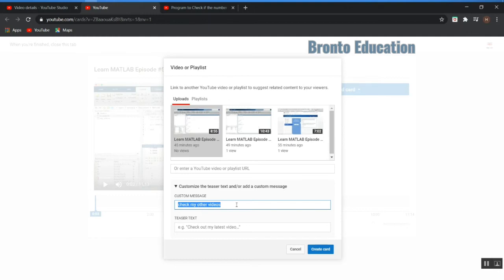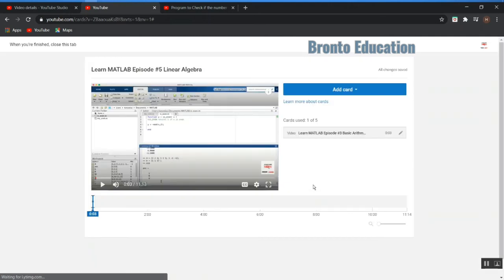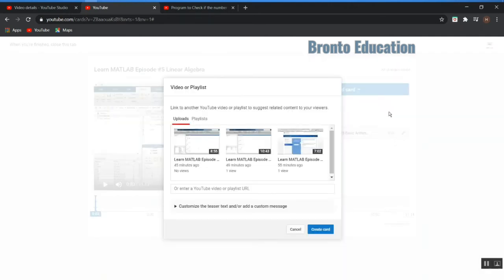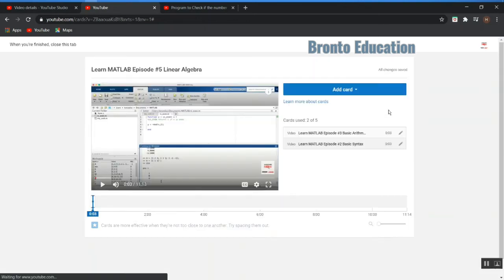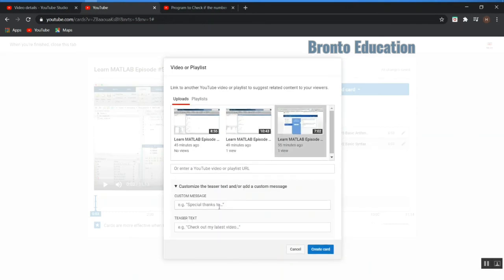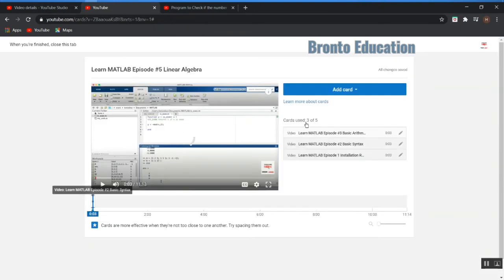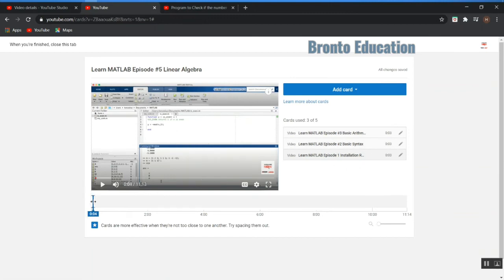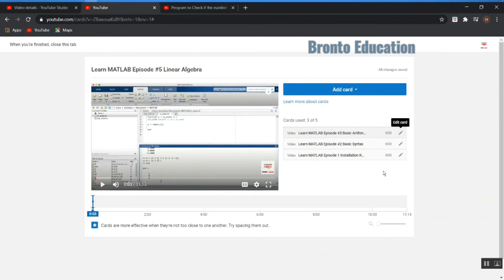how to add card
how to add suggestion button or cards on your videos